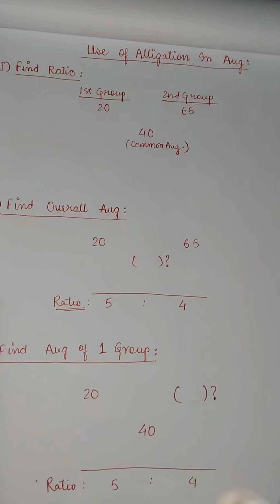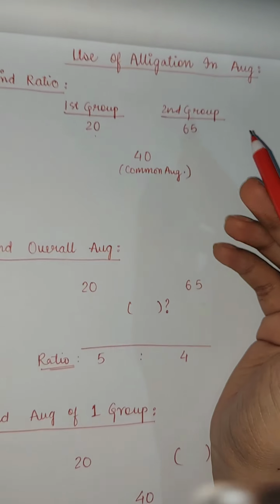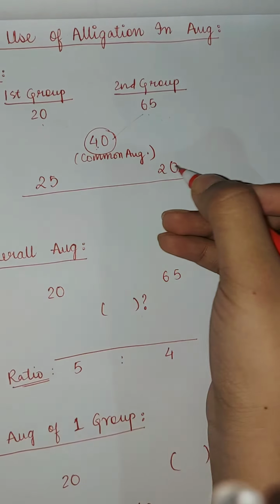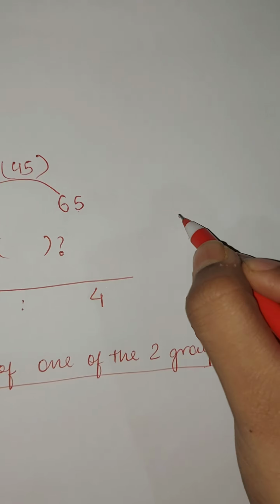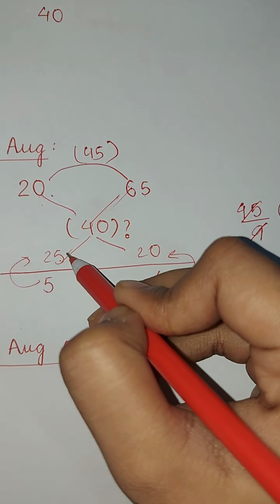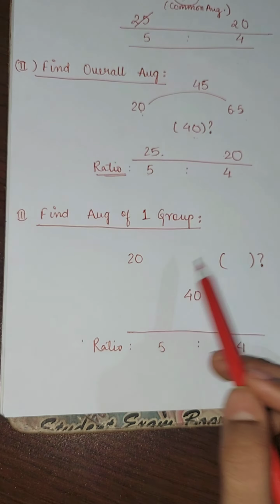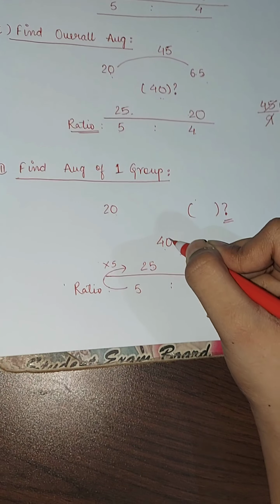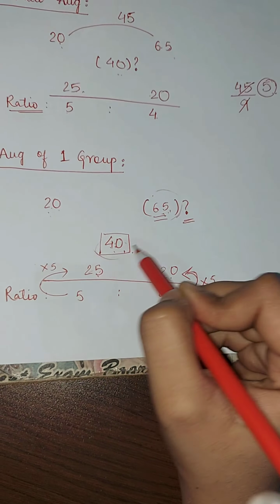Use of Alligation in Average~ by Arpita Mam